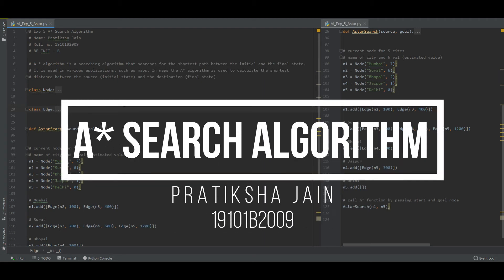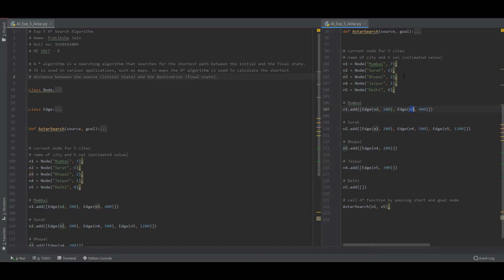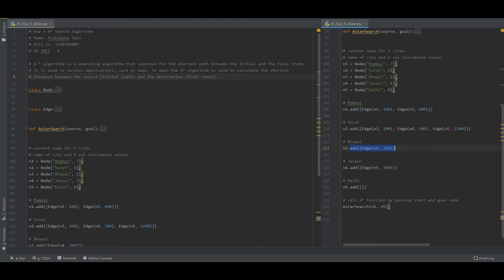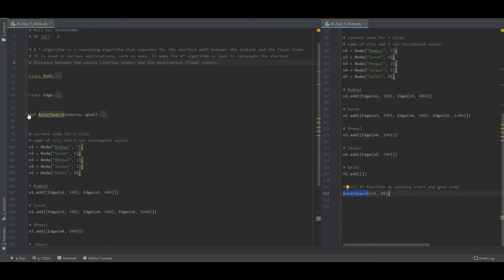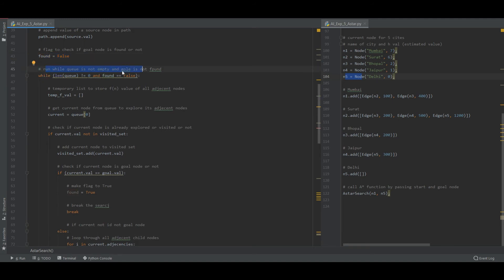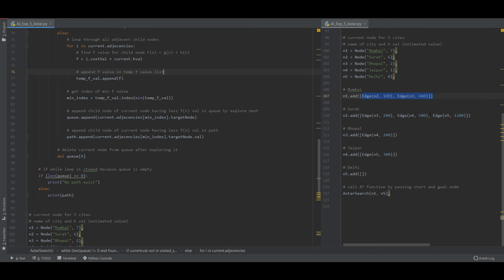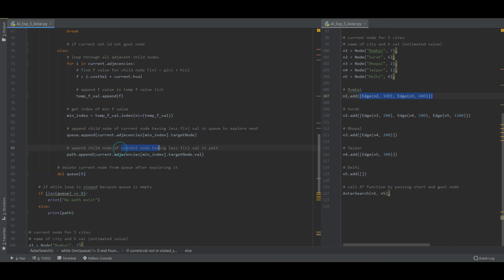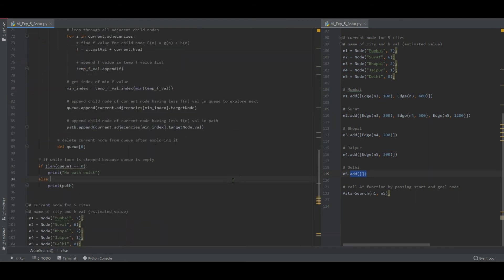Artificial Intelligence | A* Python Code | Pratiksha Jain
AI means a human intelligence that is  simply put into something that is artificial.

Problem:
A* implementation

Syntax Error Pratiksha Jain
MATLAB Project To Find Human Parameters Of A Person From CCTV Video Or Image, Mini Project Idea 2020

Fun Learning Games For Kids - Dots And Quiz Using Python Tkinter GUI Framework | Mini Project 2020